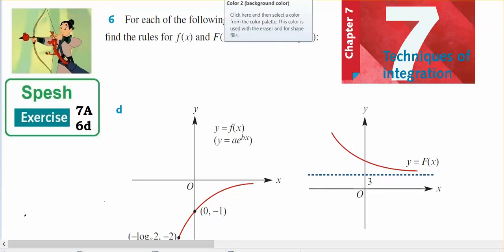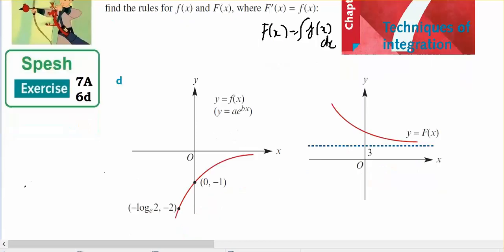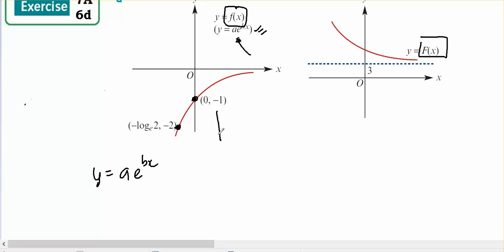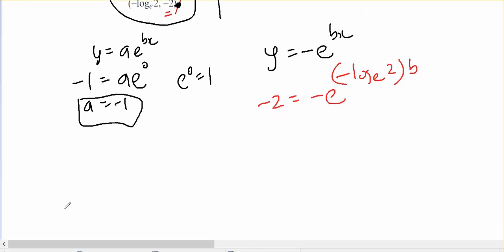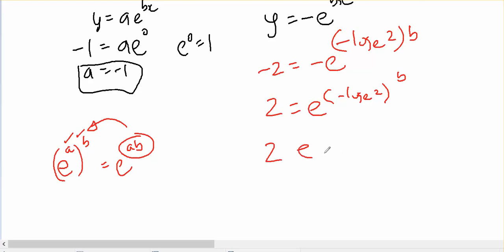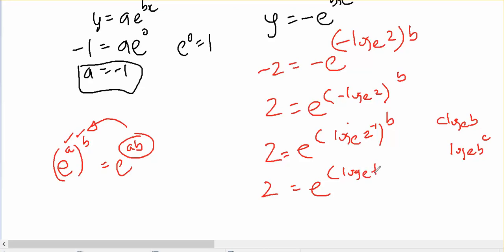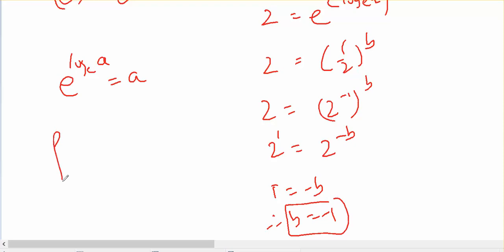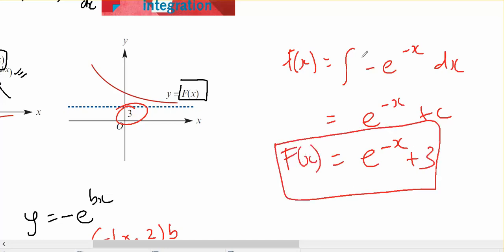sm34 7A 6d antidiff of exponential